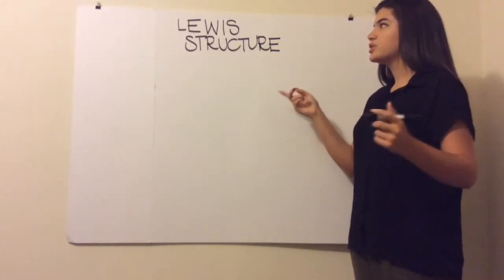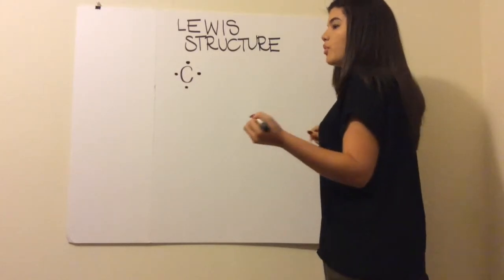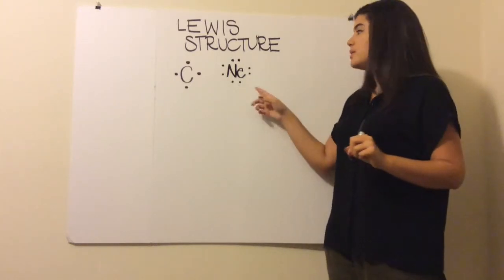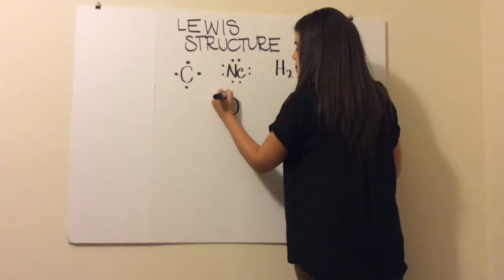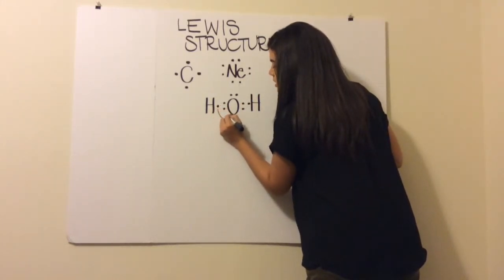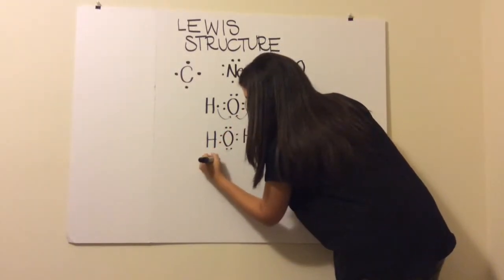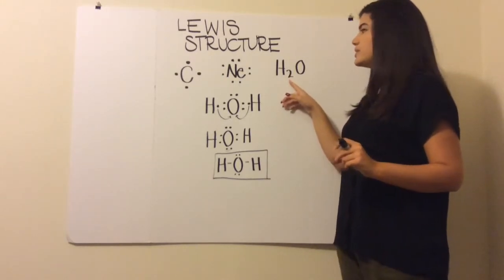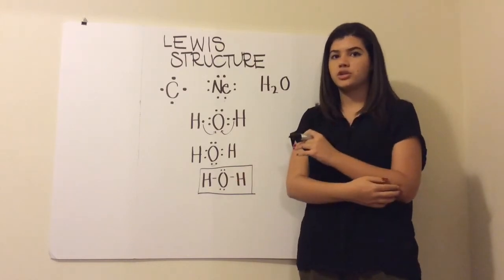Basics of Lewis Structure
Briefly covering the basic usage of Lewis Dot Structure in under 10 minutes.